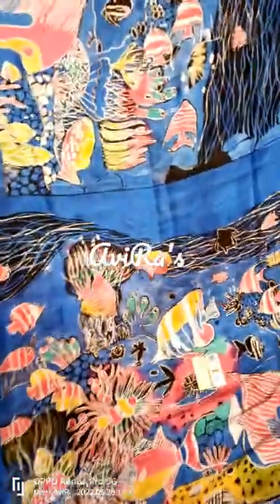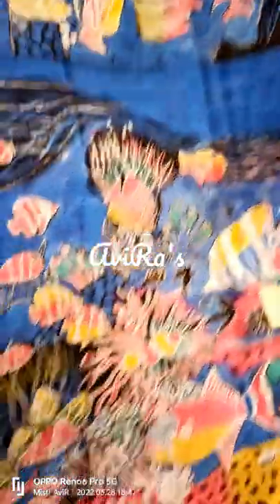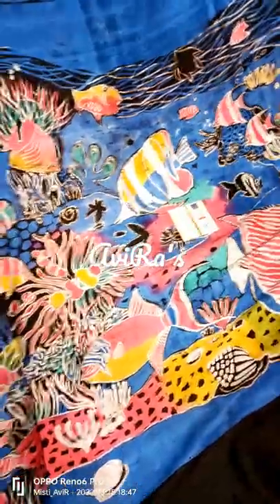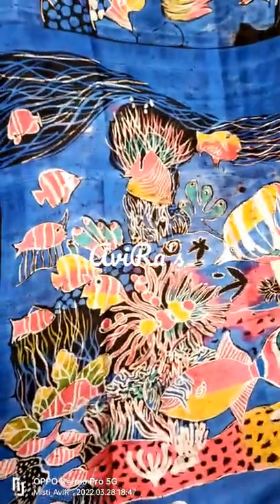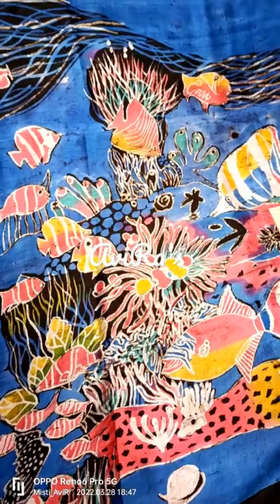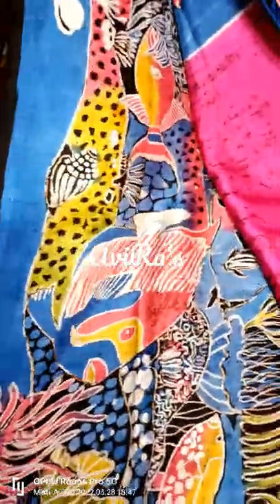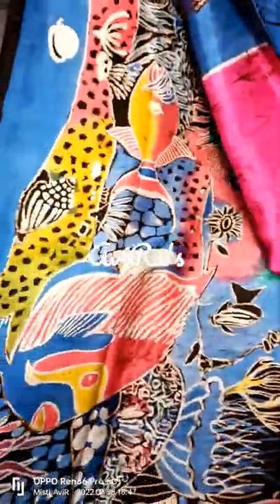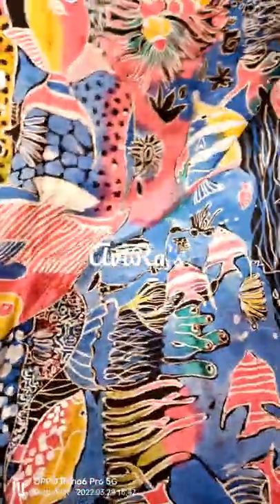A premium quality Bishnupur Katan silk Batik Handpaint with beautiful underwater themes